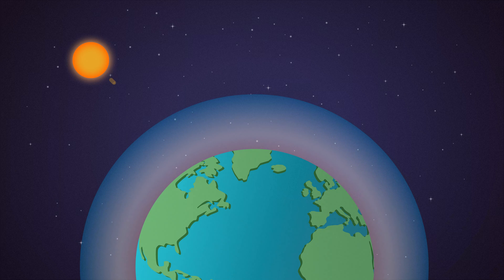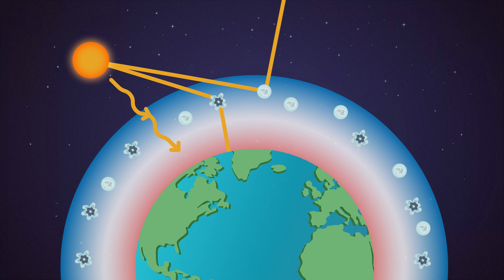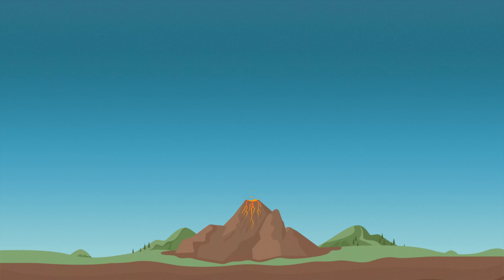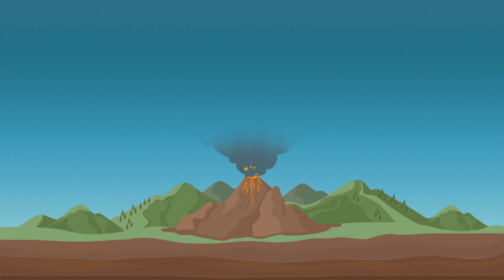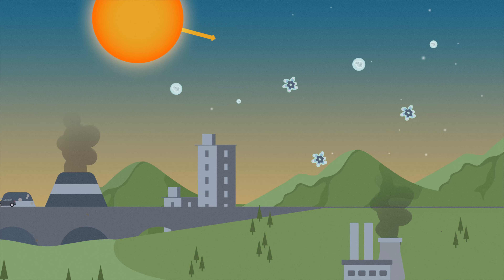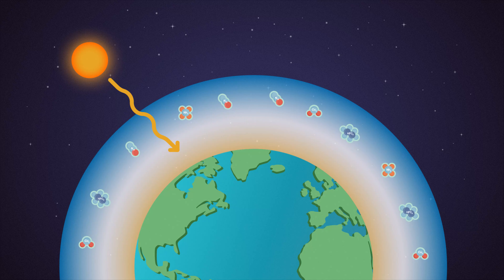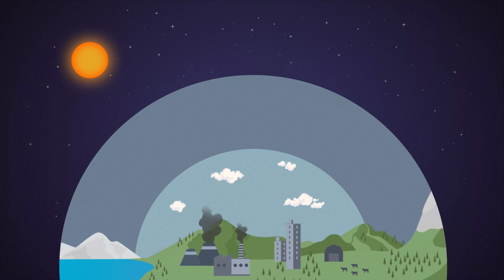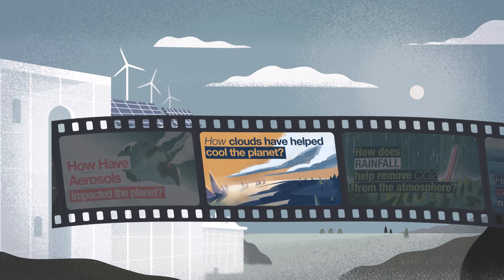How the Climate System Works: Aerosols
The Sun’s energy powers our planet's climate but not all the energy that reaches the top of the atmosphere makes it to the Earth’s surface. Some of the energy can be reflected or absorbed by aerosols floating in our atmosphere. Aerosols come from natural sources including volcano eruptions that emit ash, sulfates, and other gases; or from sandstorms that pick up mineral dust from deserts; or winds that pick up sea salts from oceans; and forest fires that produce black and organic carbon particles. But aerosols can also come from human activities. For example, fertilizers used in farming produce nitrate particles; coal power plants create sulfates and other aerosols; and cars emit black and organic carbon. Most aerosols (like pure sulfates, salt, and nitrates) are bright colored or translucent particles. Having a bright surface means they are reflective, so they are able to reflect radiation to outer space, and can therefore cool the planet. Which is what happened after the Mount Pinatubo volcano eruption in 1991. It ejected 20 million tons of sulfur dioxide into the atmosphere, high above the clouds, where the particles didn't get washed away by rain. And as a result, the global temperatures dropped by half a degree for two years. But darker aerosols (like black carbon from fossil fuel burning) absorb light and warm up the planet. Together, the net impact of both types of aerosols have helped cool the planet and countered the warmer temperatures caused by more greenhouse gases. So, while solar radiation, greenhouse gases & aerosols are the initial drivers in our climate system, there are also processes that can amplify or diminish these influences. One of those processes is clouds. In the next video, we'll give you a quick recap of how clouds are formed, the different types and their effect on the climate.